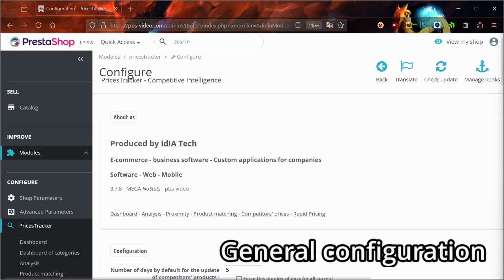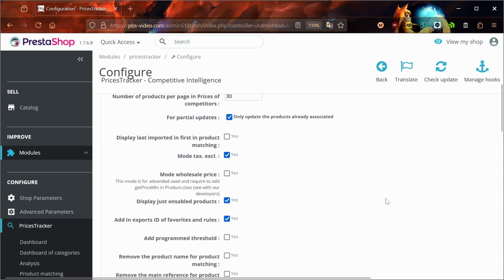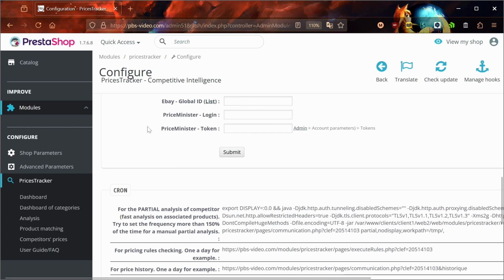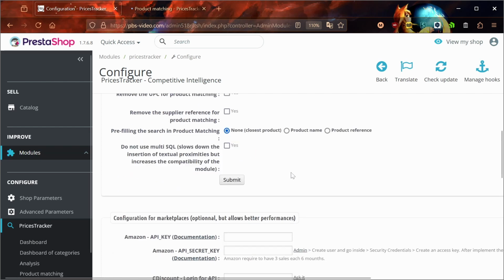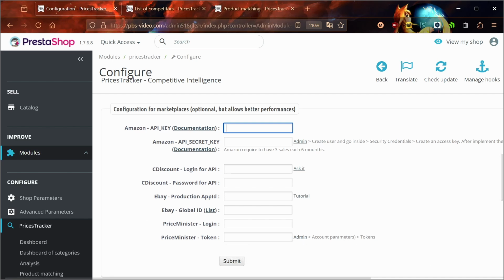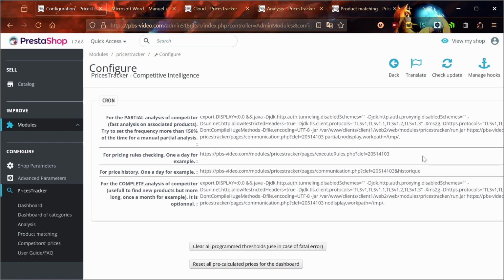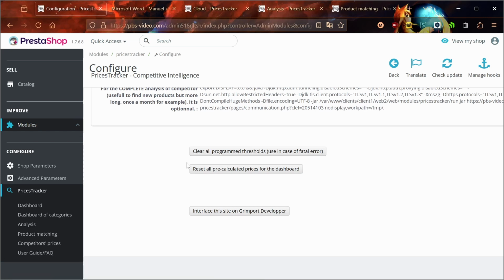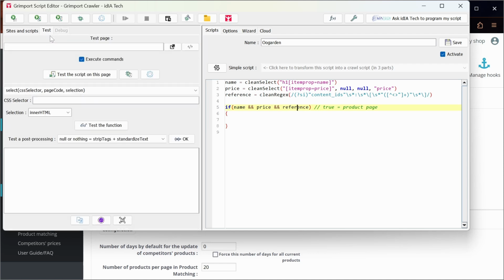[PricesTracker] Configuration section